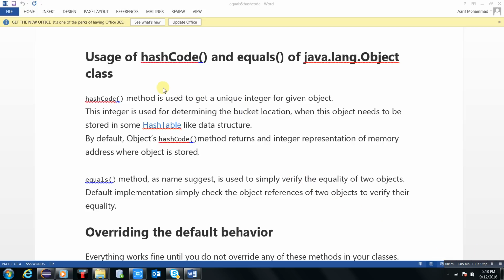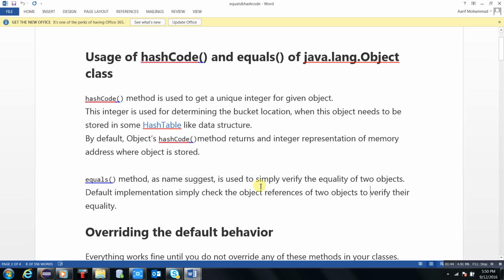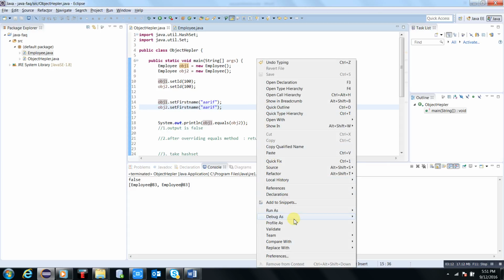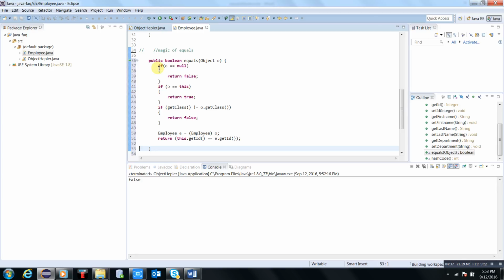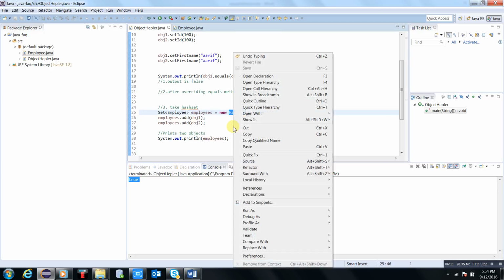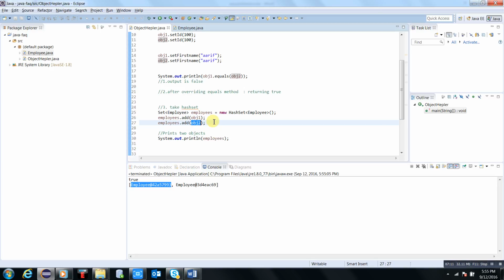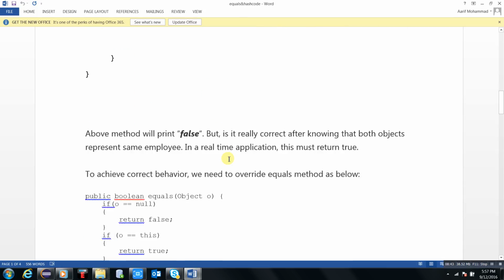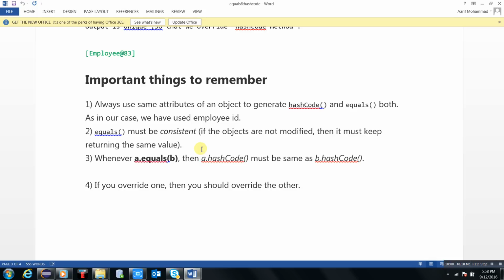equals and hashcode in java